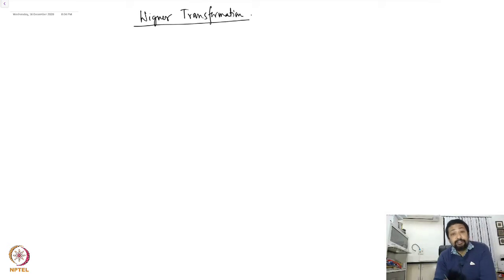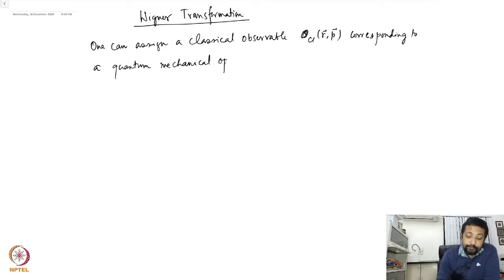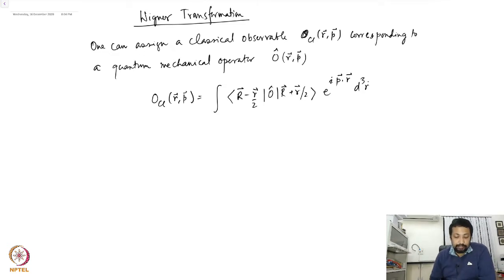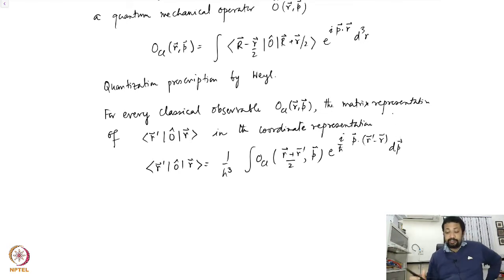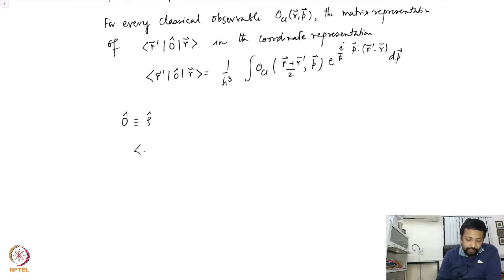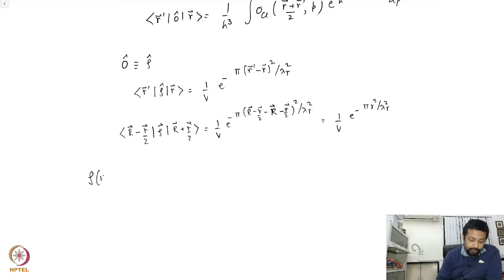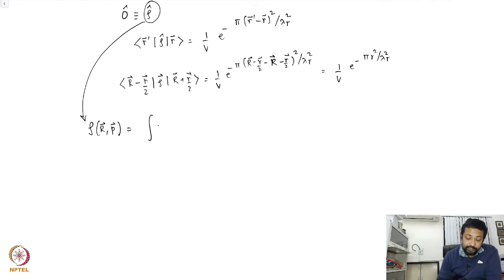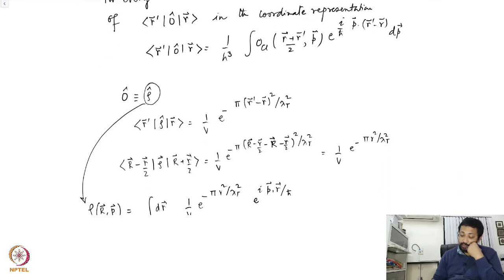mod09lec46 - Wigner Transformation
Wigner Transformation